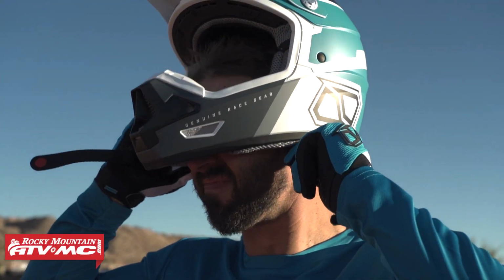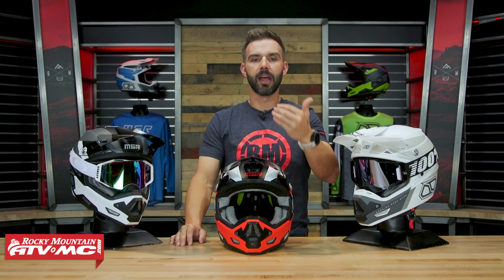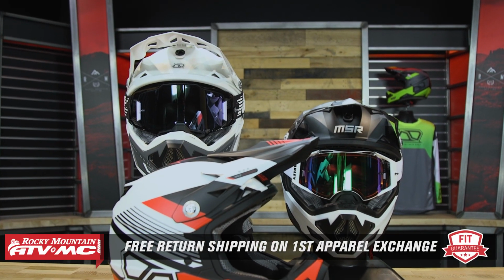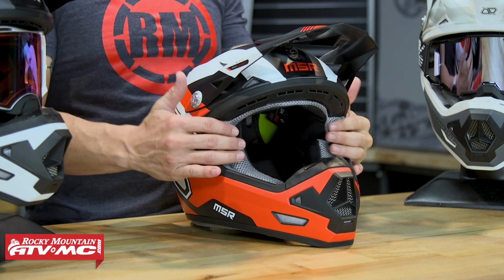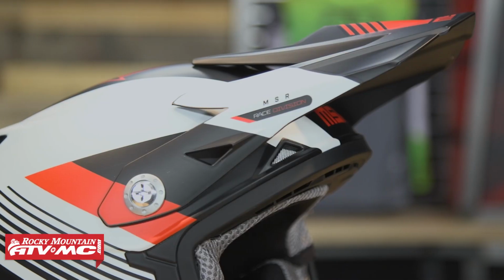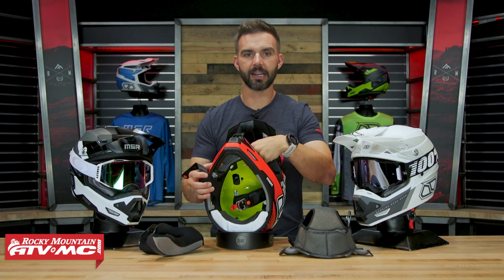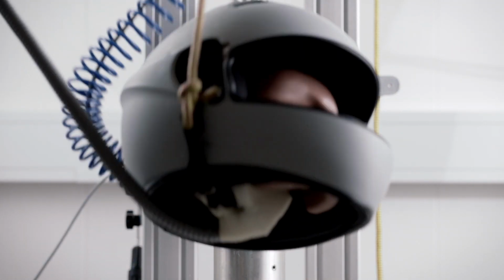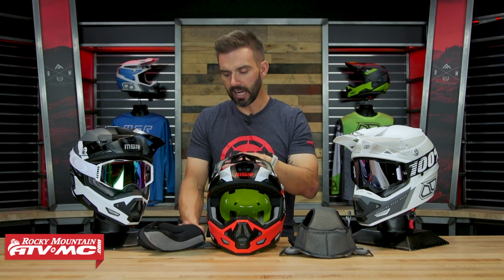2023 MSR Mav4 w/MIPS Motocross Helmet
The new MSR Mav4 w/MIPS Helmet is the performance leader in high-value off-road helmets and features Multi-directional Impact Protection System (MIPS) technology as well as many other high-end features. MIPS was developed by brain surgeons and scientists to reduce rotational forces on the brain caused by angled impacts to the head. Adding MIPS to the Mav4 helmet brings state-of-the-art safety technology for which other companies charge double. Safety is key with all MSR helmets, and the Mav4 MIPS passes two of the toughest safety standards today (DOT and ECE). Comfort is addressed with their round-oval shell shape and the top of the liner SilverCool wicking material in the interior. Shell design features great venting, a strengthened chinbar and a large eye port that accommodates most goggles including over-the-glasses types.